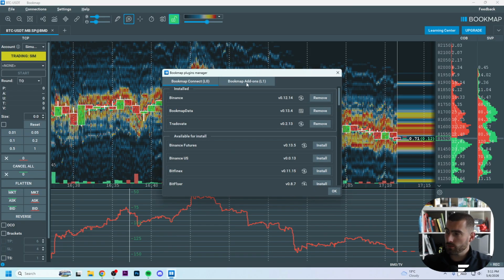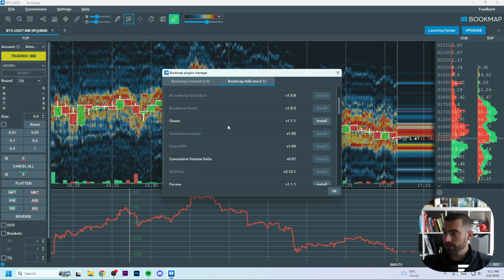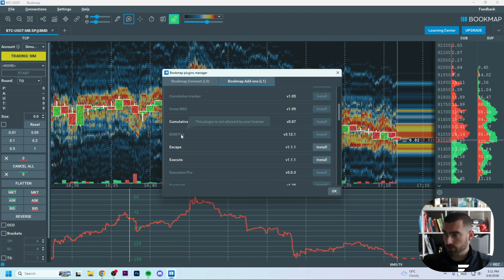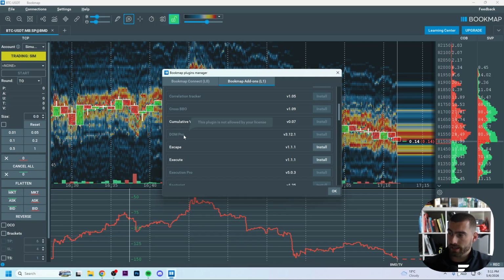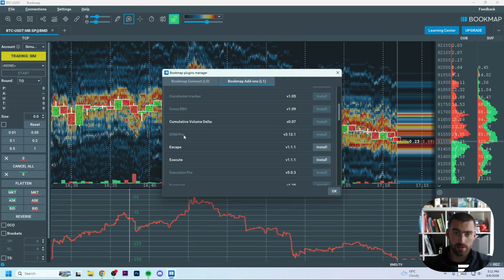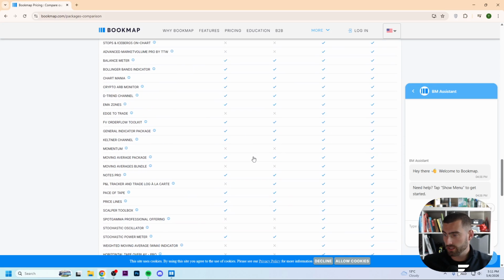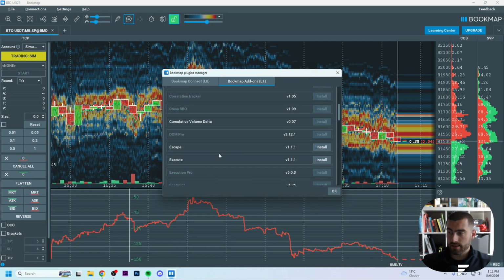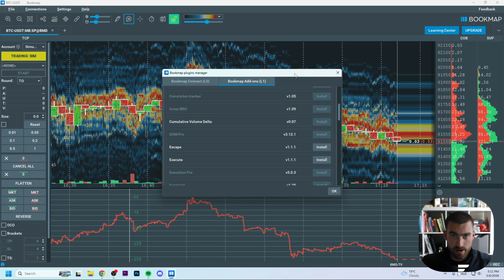How to GET DOM on Bookmap (Easy Guide 2026)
How to GET DOM on Bookmap (Easy Guide 2026) – in this beginner-friendly guide, you'll learn exactly how to get and use the DOM (Depth of Market) on Bookmap step by step. This tutorial explains how to access and enable the DOM on Bookmap, read and interpret the order book data, analyze bid and ask levels, and use the Depth of Market feature to gain a deeper understanding of market liquidity and price movement for smarter and more informed trading decisions in the financial markets in 2026. Perfect for beginners who want a clear, step-by-step method to get DOM on Bookmap in 2026.